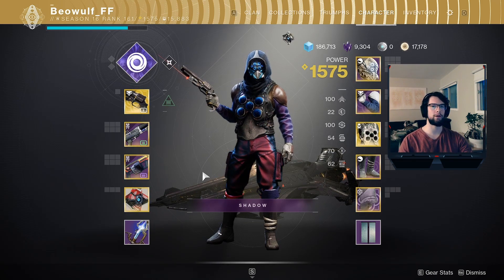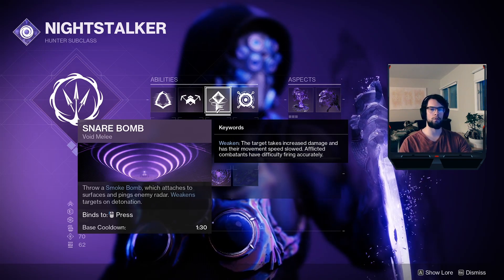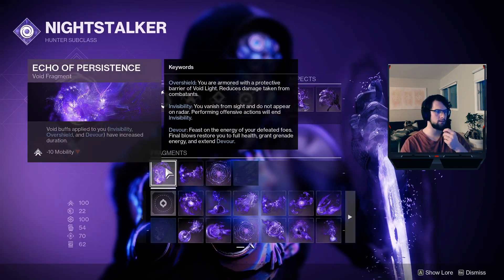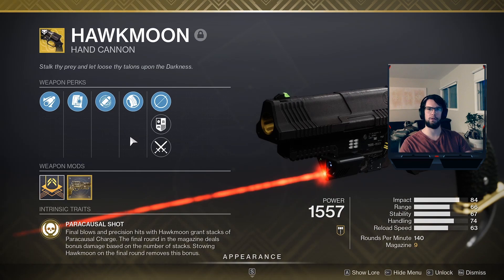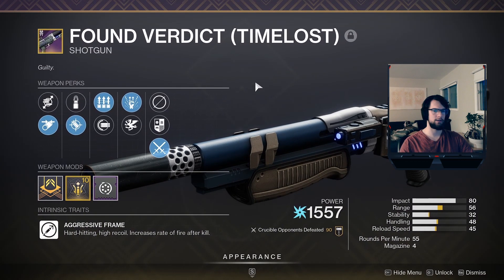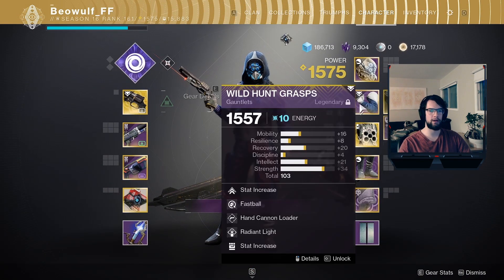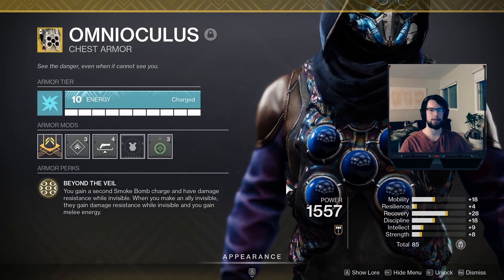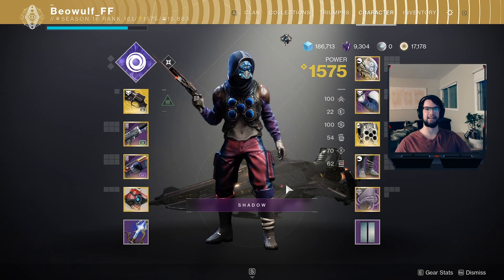Trials of Osiris Void 3.0 Hunter Build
A quick video going over my Trials of Osiris build for Void 3.0 Hunter on Endless Vale.